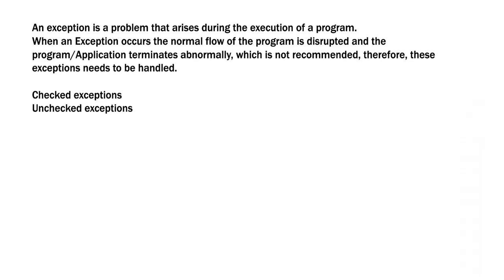What are Exceptions in Java| Part 34 | Java Tutorials